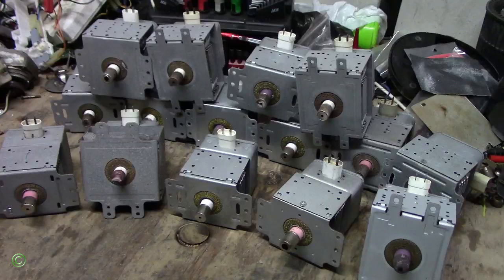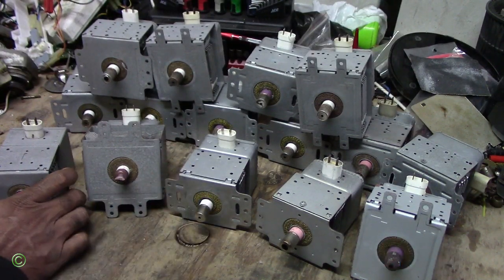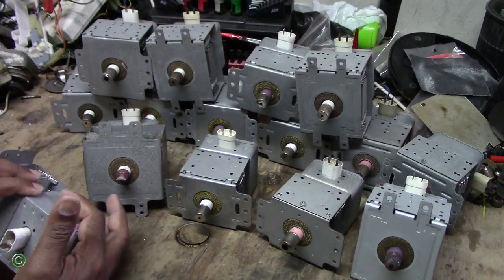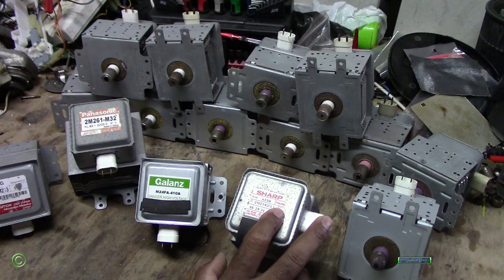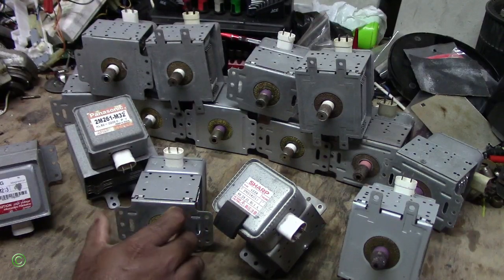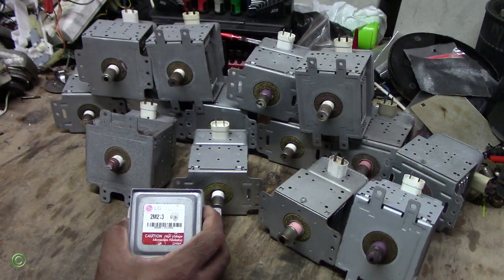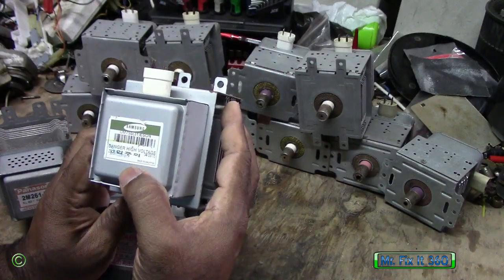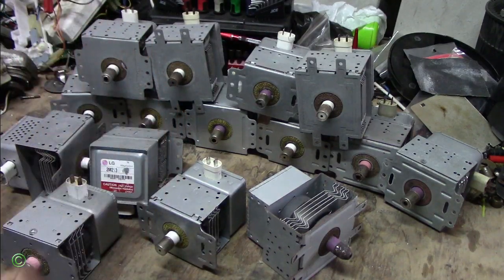Microwave Oven Magnetron different sizes shapes & models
Today I'll be talking about the different sizes shapes & models of a Microwave Oven Magnetron.